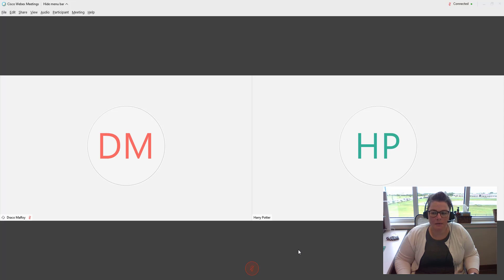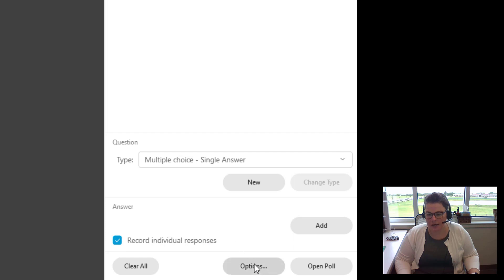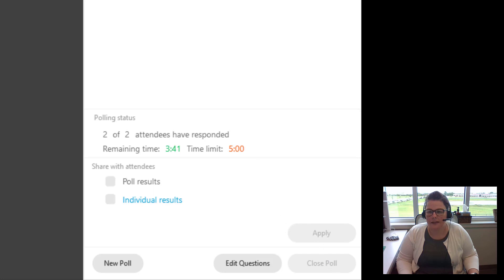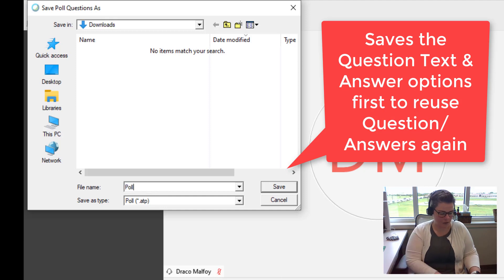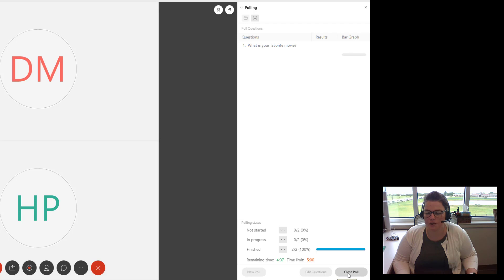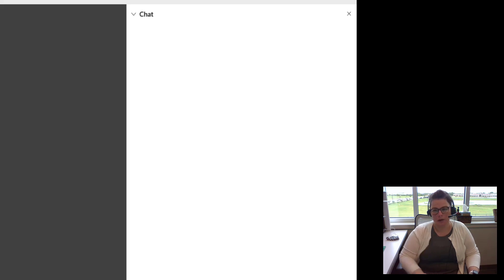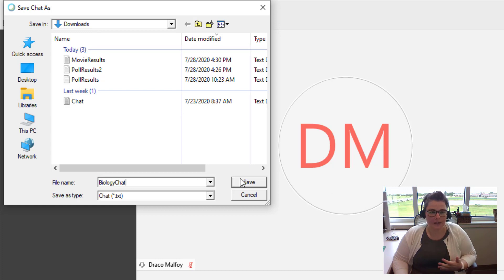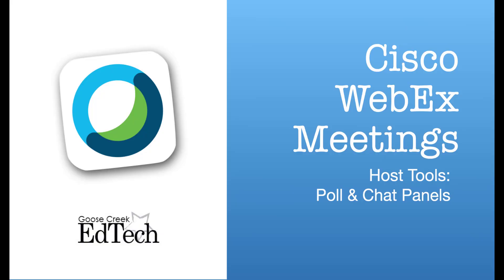WebEx Meetings - Host Tools: Poll & Chat Panels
This video shows users the different settings available for the Poll & Chat Panels in WebEx Meetings for a host.